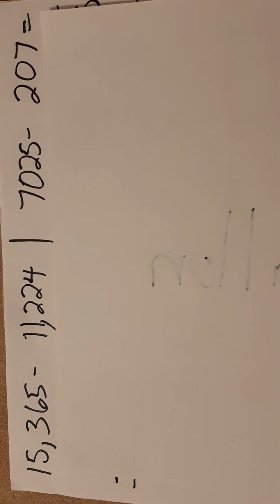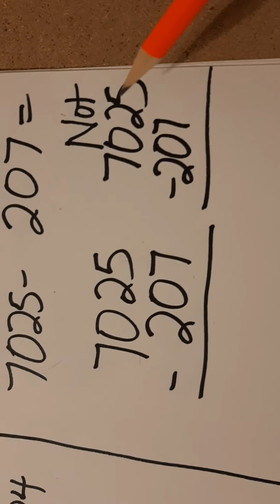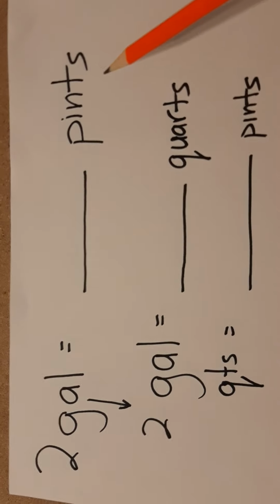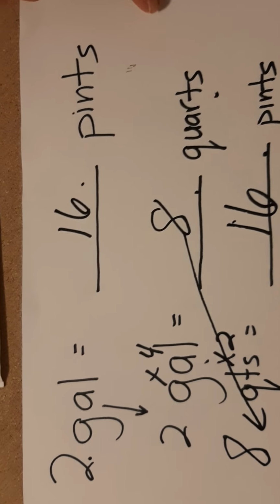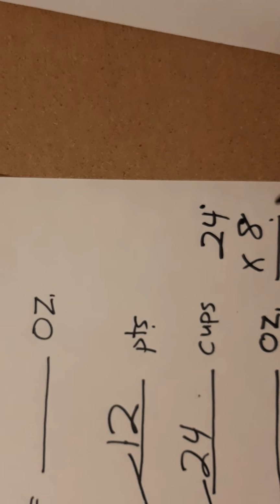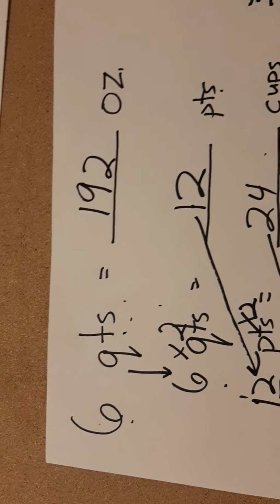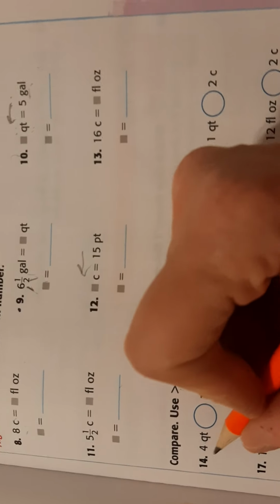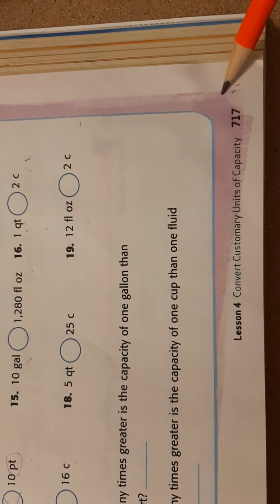Math 3.19.20 Pgs 718, 717, 712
Convert Customary Units of Capacity